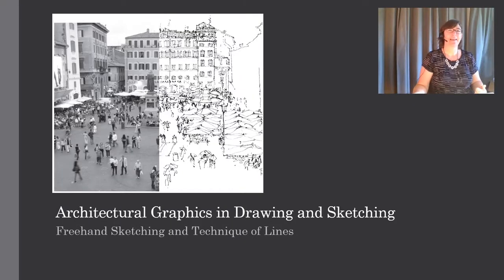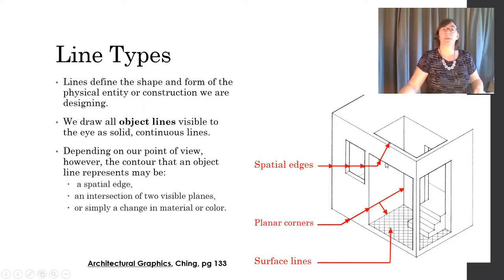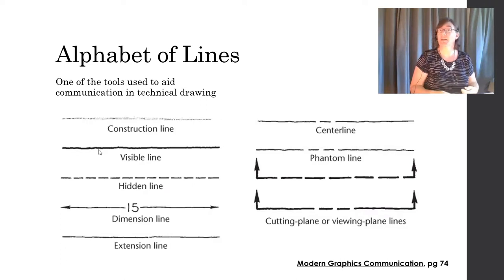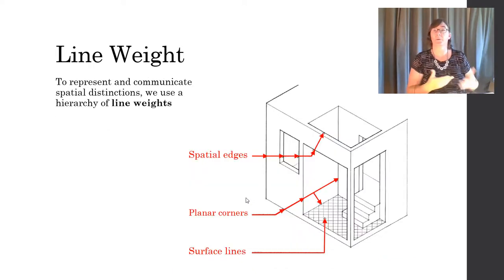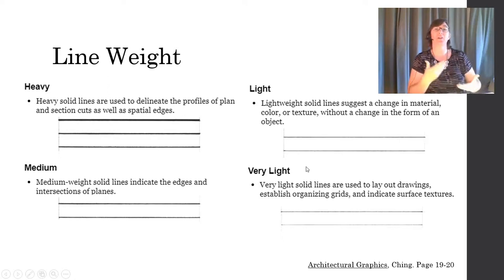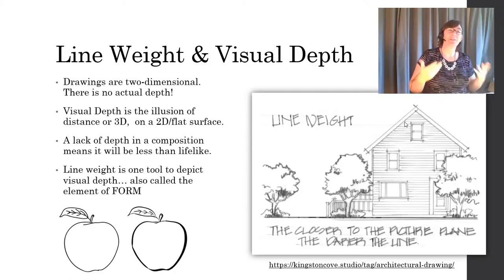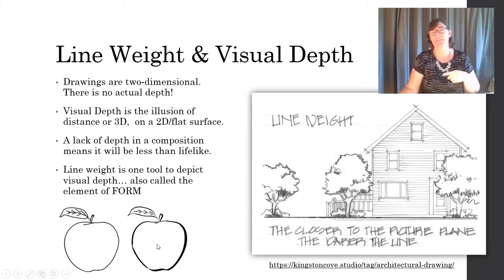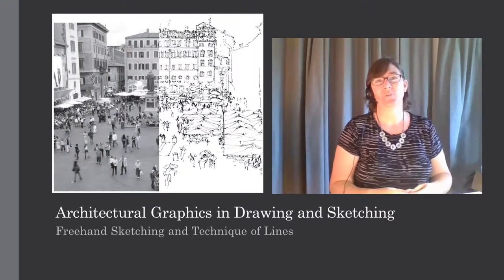Line Types and Lineweights